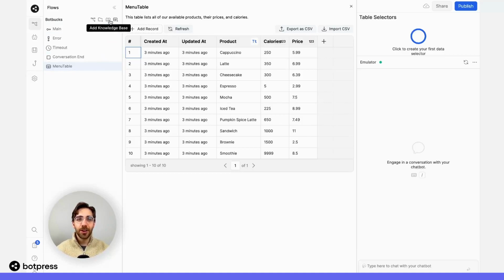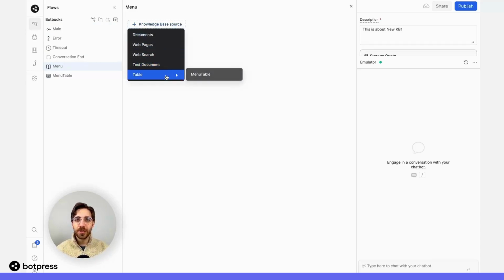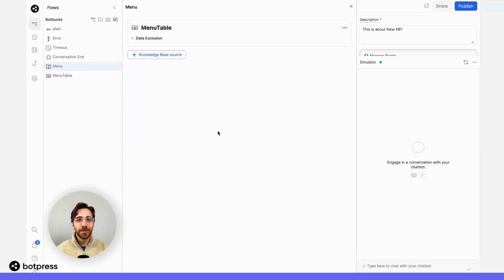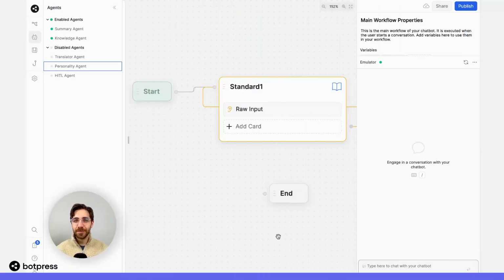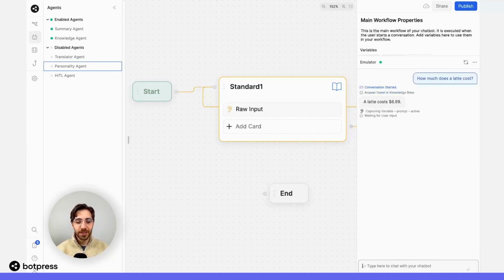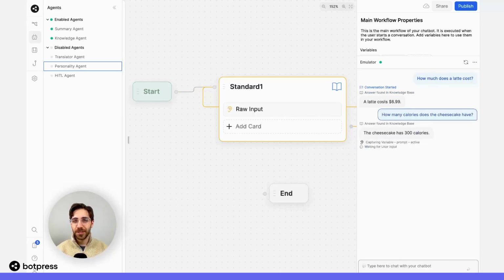Tables as Knowledge Base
We demonstrate how to set a Table as the source of data for your Knowledge Base.